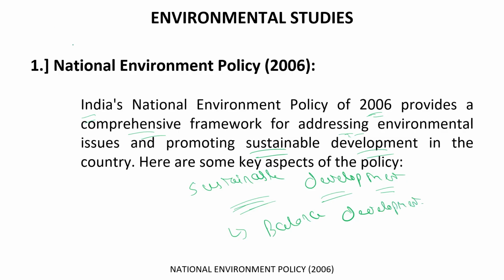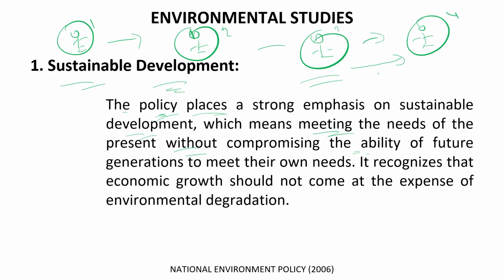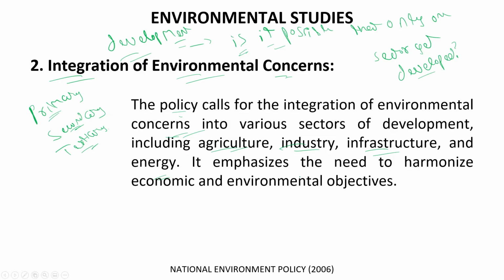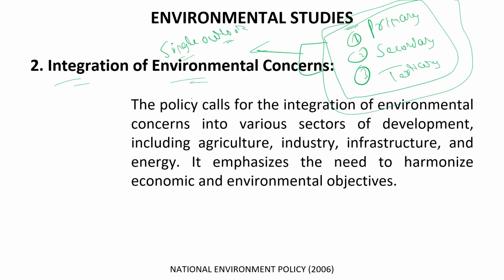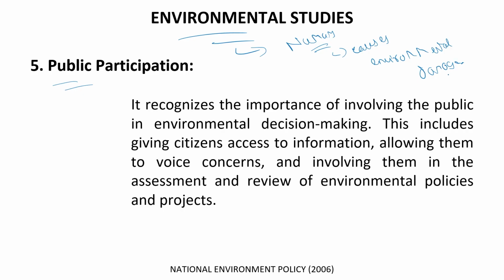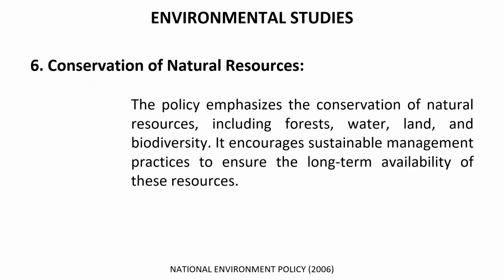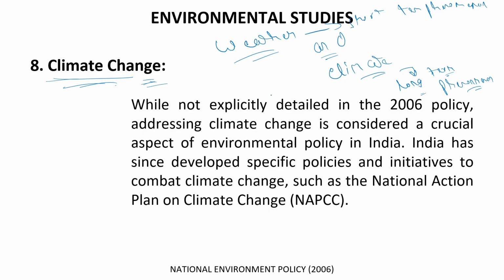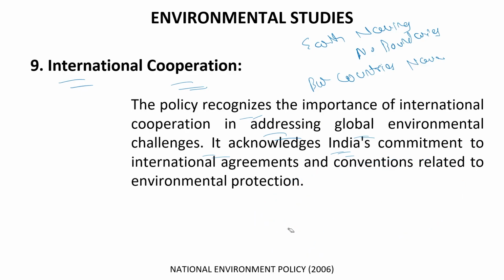GA Static GK: Environmental Studies- National Environment...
Title: GA Static GK: Environmental Studies- National Environment Policy (2006)
Programme Name: GA Static GK: Environmental Studies- National Environment Policy (2006)

In this video we have discussed, national environmental policy 2006.

📡 Key Features:
Syllabus-based Content